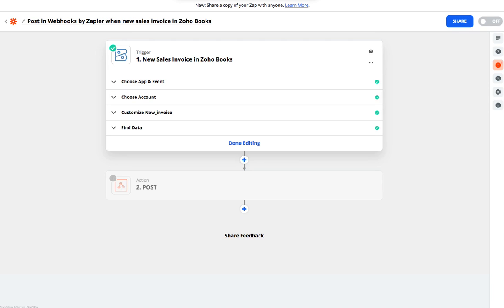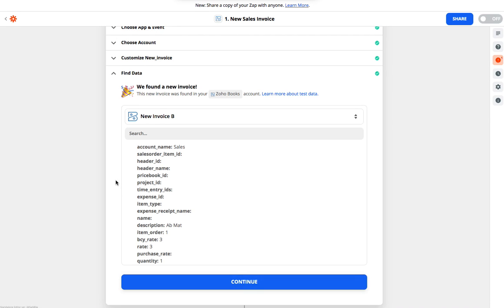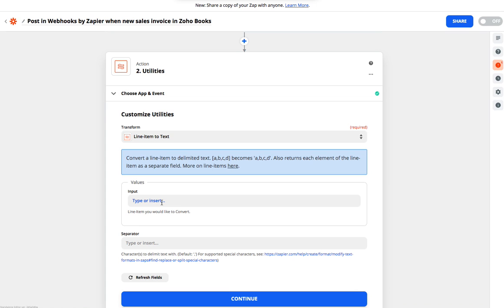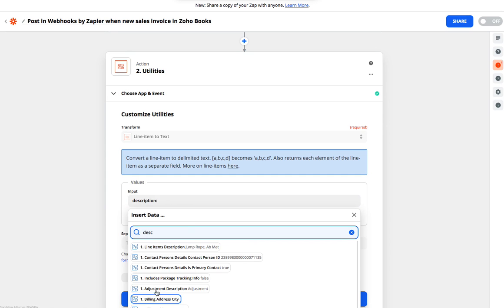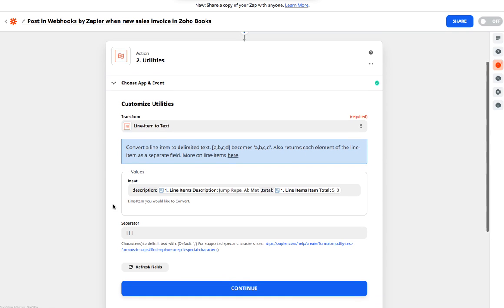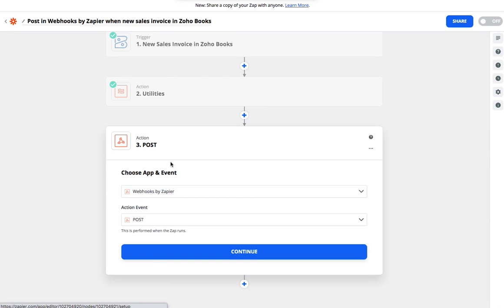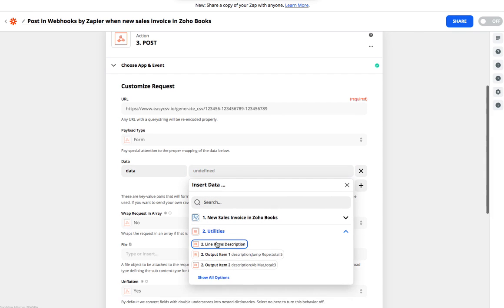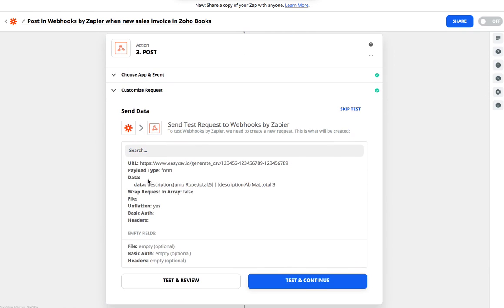Zapier line-items to an array and to a CSV file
Use Zapier and EasyCSV to change line-items in Zapier into an array and output that array as a CSV file you can email or FTP/SFTP anywhere.